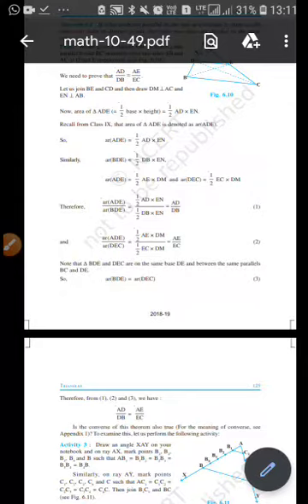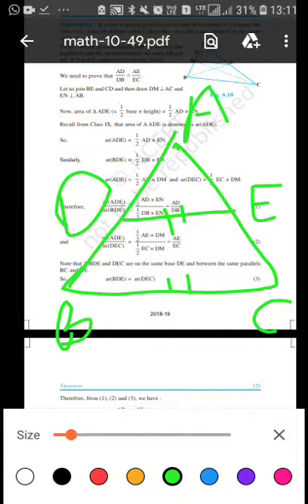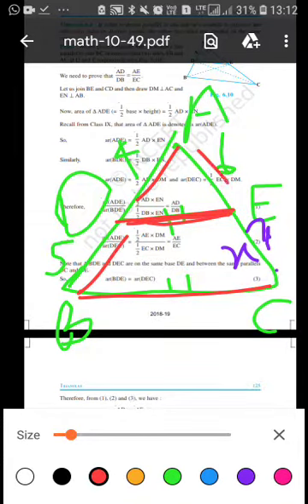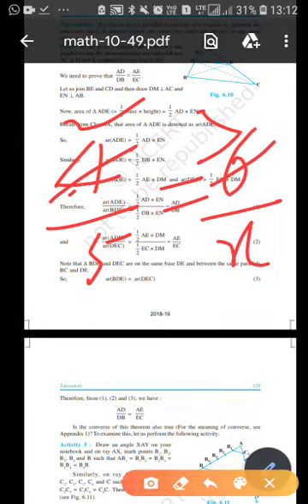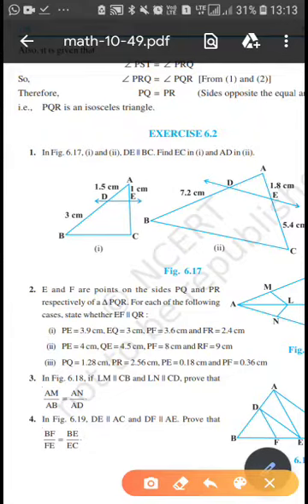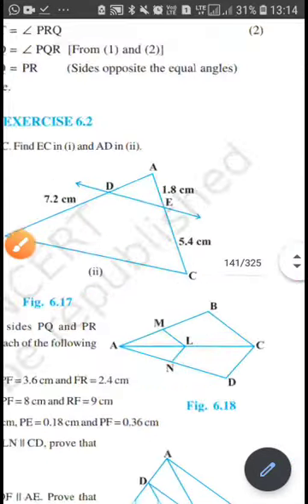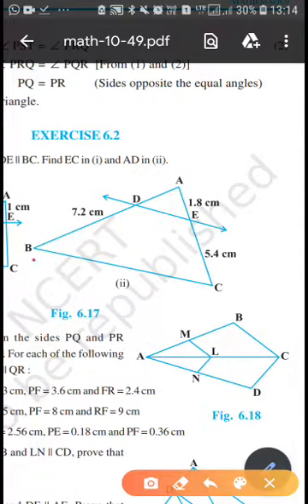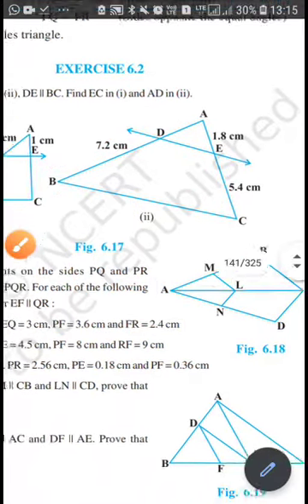B.P.T. understanding and some examples. Of class 10th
Maths class Xth